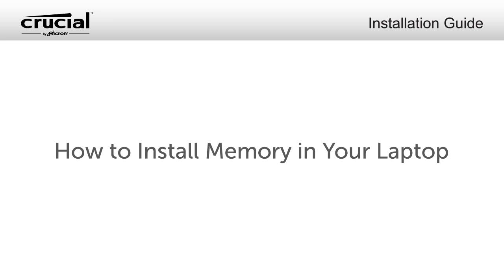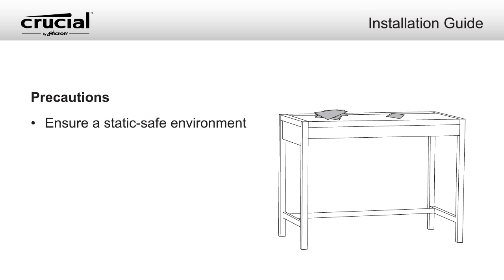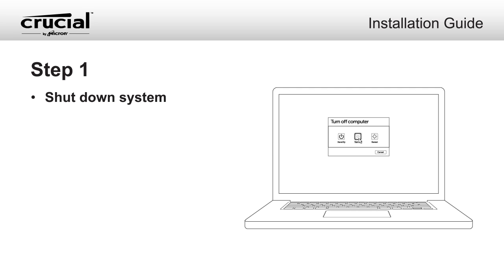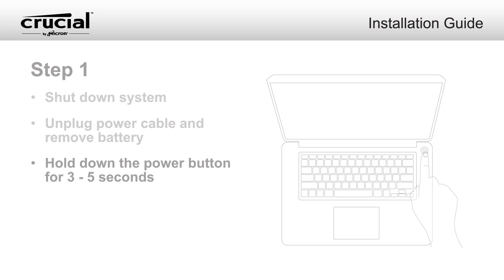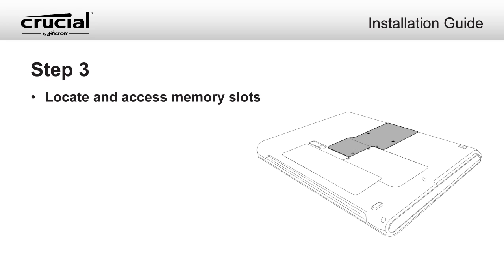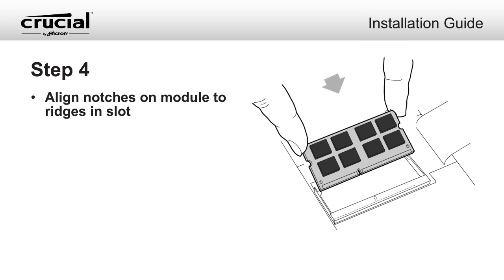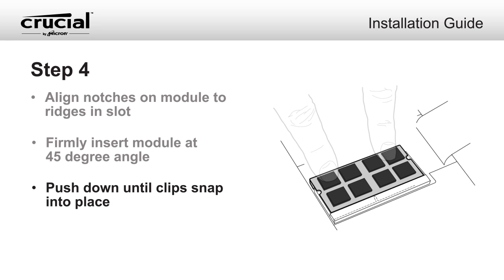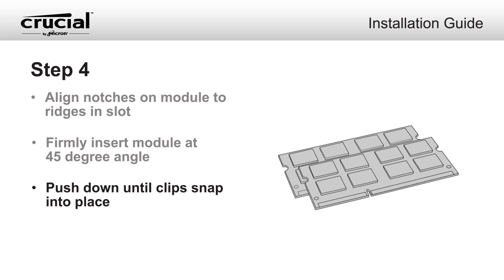How to Install RAM in a Laptop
Memory is easy to install! Learn how to install RAM in your laptop with step-by-step instructions

5 quick facts about installing memory:
1. It doesn’t require computer skills
2. Your photos and files aren’t affected since they live in storage, not memory
3. Installation can be done in less than 5 minutes
4. It’s straightforward
5. It’s extremely unlikely that your computer will get damaged